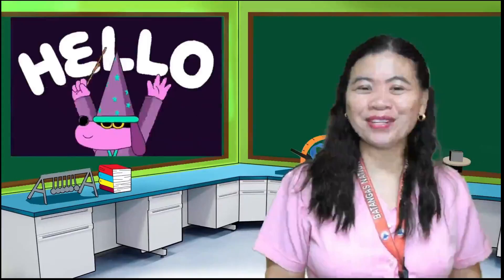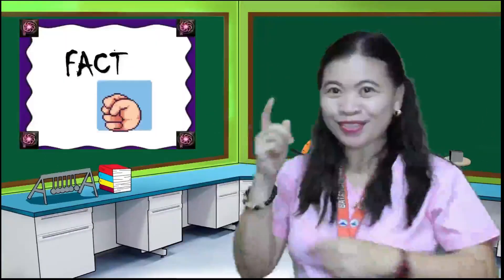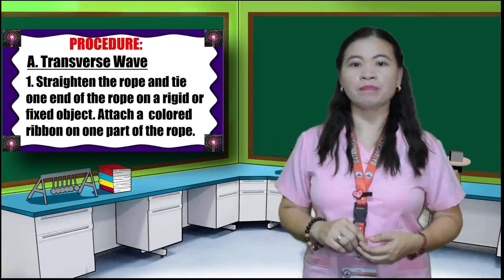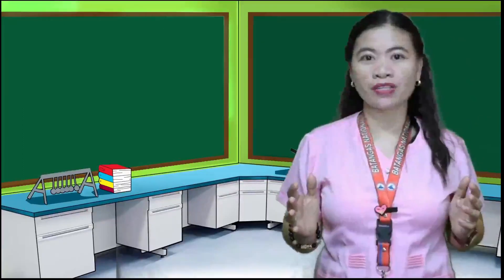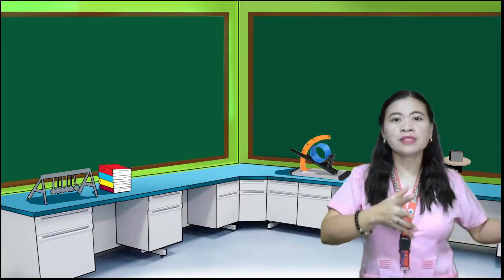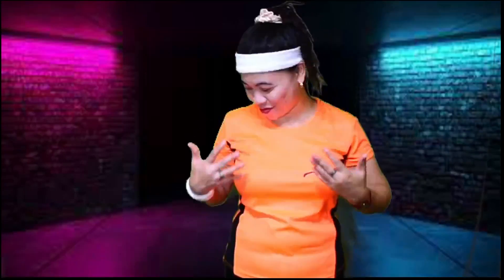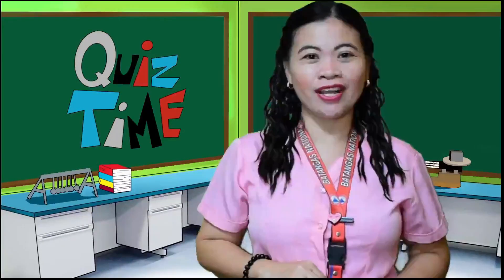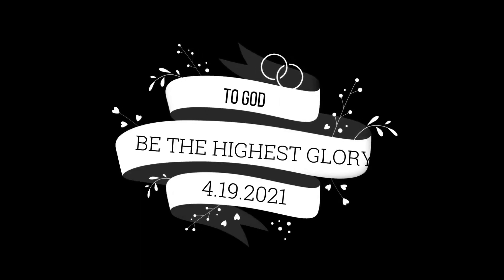COT_TYPES OF WAVES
Illustrator: Geno Corea (green board background)